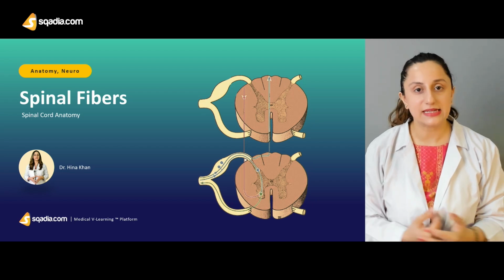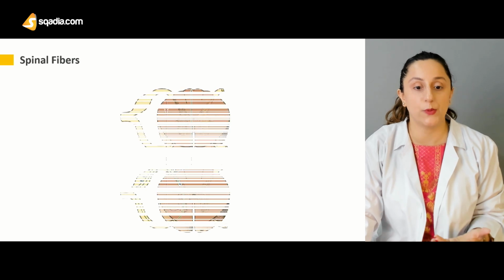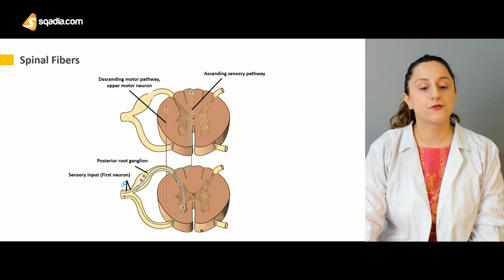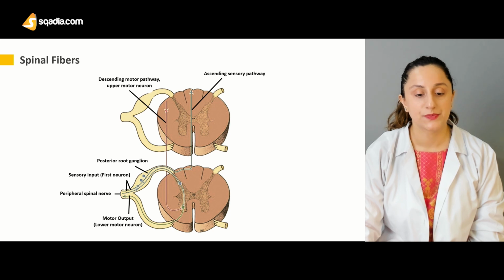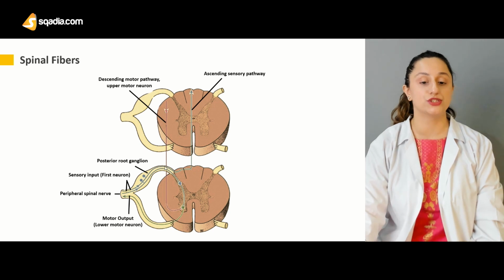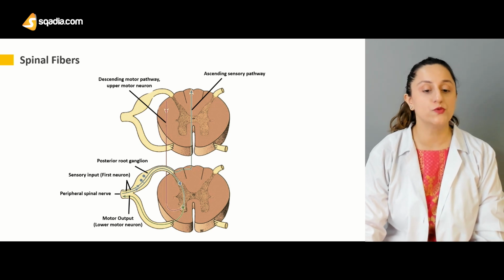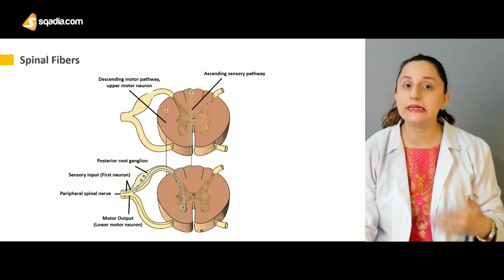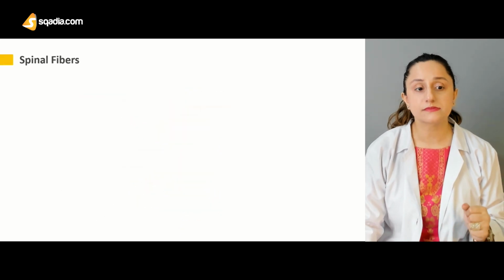Spinal Cord Anatomy - Spinal Fibers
Discover the intricacies of spinal cord anatomy, from the vertebral column and intervertebral discs to the gray and white matter. Our comprehensive anatomy video covers everything you need to know for a deep understanding of this essential neural structure. Perfect for medical students and healthcare professionals seeking a detailed resource on spinal cord anatomy.

The spinal cord is a vital structure that connects the brain to the rest of the body, controlling movement and sensation. It is protected by the vertebral column and comprises various regions, fibers, tracts, and membranes that work together to ensure proper neural function. Understanding the anatomy of the spinal cord is essential for healthcare professionals and students alike, as it provides a foundation for diagnosing and treating injuries and diseases of the nervous system.

▬ Meninges ▬▬▬▬▬▬▬▬▬▬
The meninges are three protective membranes that surround the spinal cord and brain. These layers, from outermost to innermost, are the dura mater, arachnoid mater, and pia mater. They serve to protect the delicate neural tissue of the central nervous system and contain cerebrospinal fluid, which provides support and additional protection.

👉 Spinal Cord Enlargements
Two enlargements in the spinal cord accommodate the increased number of nerve cells needed to control the limbs: the cervical enlargement, which serves the nerves of the upper limbs, and the lumbar enlargement, which serves the nerves of the lower limbs.

▬ Fissure and Sulci ▬▬▬▬▬▬▬▬▬▬
The fissure and sulci are grooves found on the surface of the spinal cord. The anterior median fissure is a deep groove that runs along the front (ventral) surface of the spinal cord, while the posterior median sulcus is a shallower groove that runs along the back (dorsal) surface. These grooves help to separate the spinal cord into left and right halves and serve as landmarks for identifying different regions of the spinal cord.

👉 Gray Matter
Gray matter is the darker, butterfly-shaped central region of the spinal cord, which is primarily composed of neuronal cell bodies, dendrites, and unmyelinated axons. It is organized into regions known as horns: the anterior (ventral) horns contain motor neurons that control skeletal muscles, the posterior (dorsal) horns contain interneurons that receive and process sensory information, and the lateral horns, found only in the thoracic and upper lumbar regions, contain neurons that control the autonomic nervous system.

👉 White Matter
White matter is the lighter-colored tissue surrounding the gray matter in the spinal cord. It is composed mainly of myelinated axons, which are responsible for transmitting signals between the spinal cord and the brain or between different levels of the spinal cord. White matter is organized into columns or funicular (anterior, lateral, and posterior) which contain ascending sensory tracts and descending motor tracts.